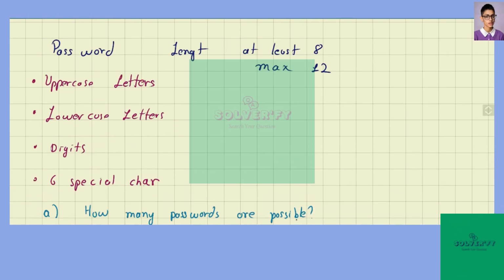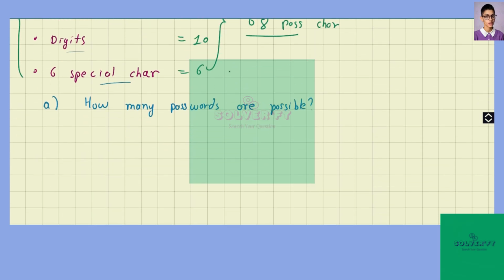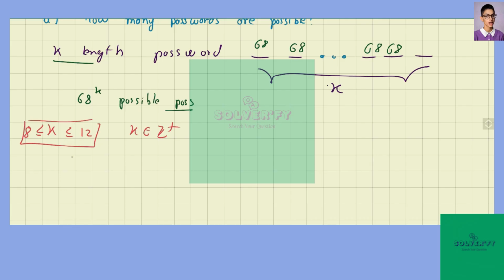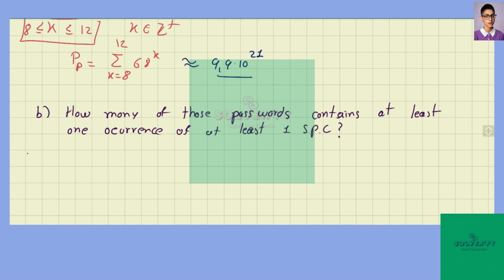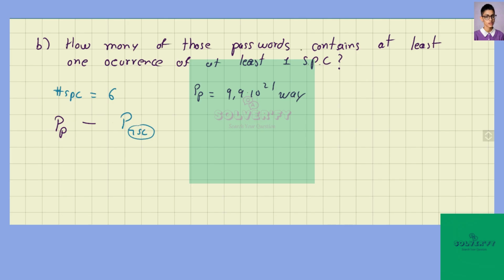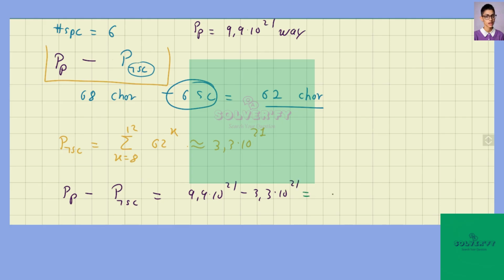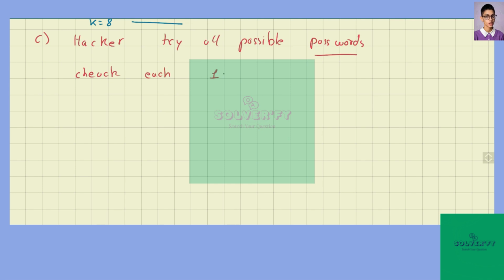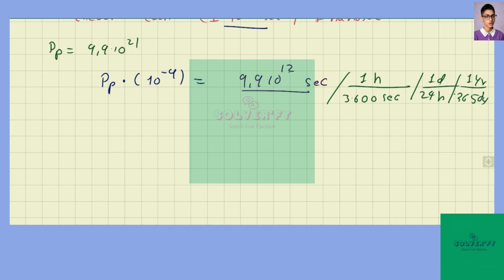[Math] Suppose that a password for a computer system must have at least 8, but no more than 12, char